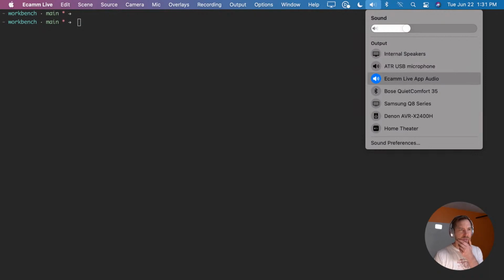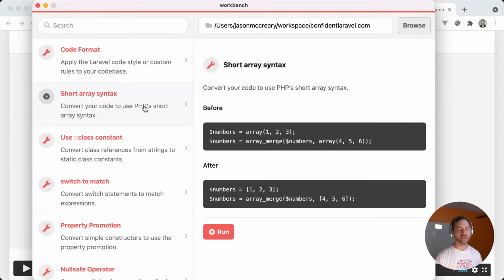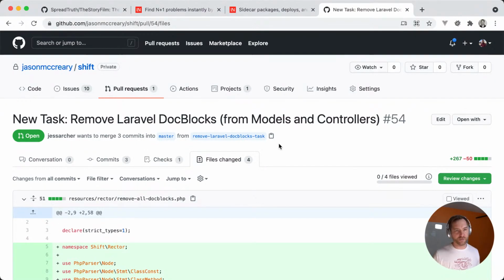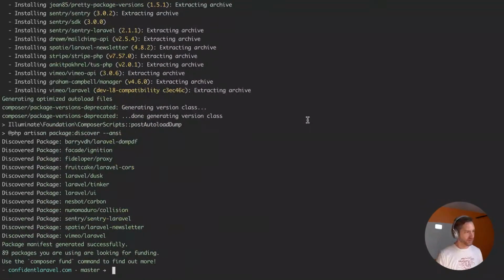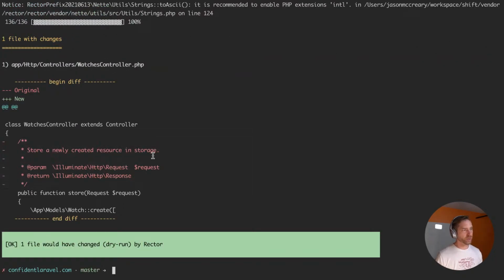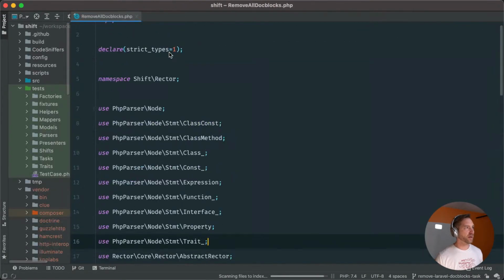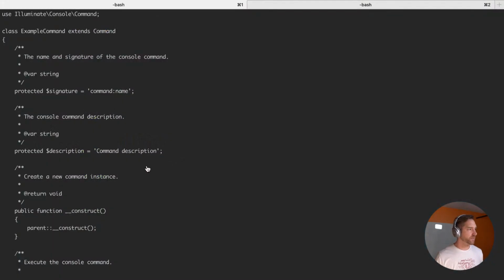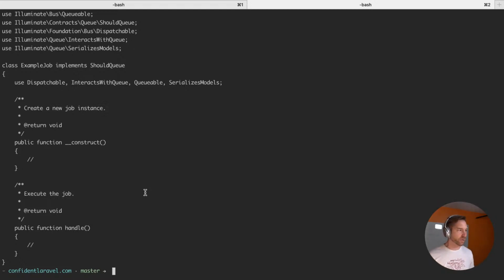Shift - Workbench desktop app sneak peek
In the live stream I give a quick demo of the new Shift Workbench desktop app and work on a custom task to remove docblocks from common Laravel components.

0:00 Welcome + A/V Check
1:45 Welcome
5:12 Building a custom task
6:25 Using Rector PHP
7:27 Removing Docblocks
8:36 Getting setup
12:00 Demo custom Rector
12:44 Removing Laravel comments
15:55 Answering questions
18:22 Back to the code
22:18 Parenting commitments
23:00 Back to the code (again)
25:20 Closing